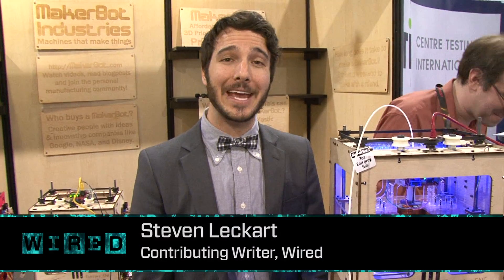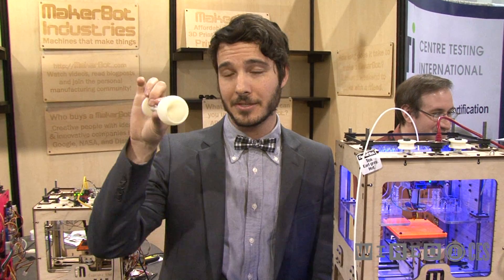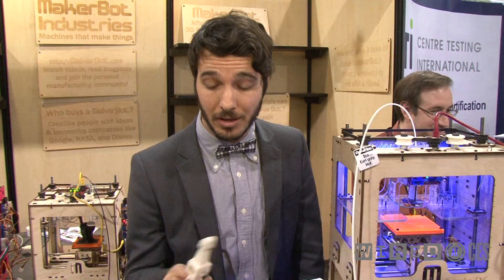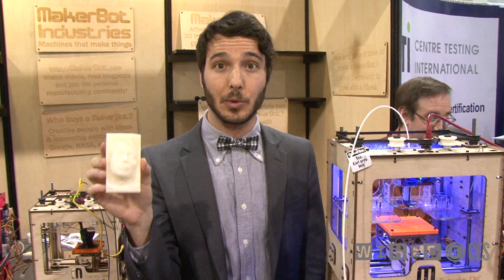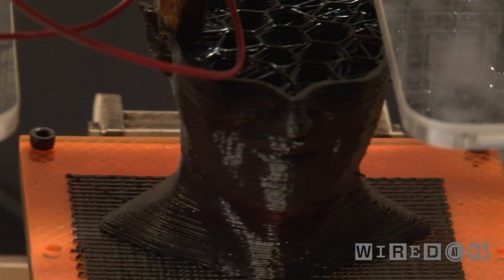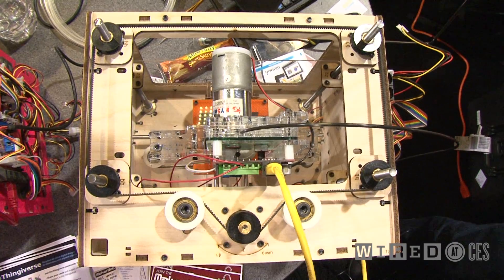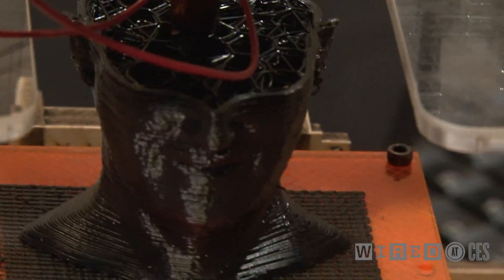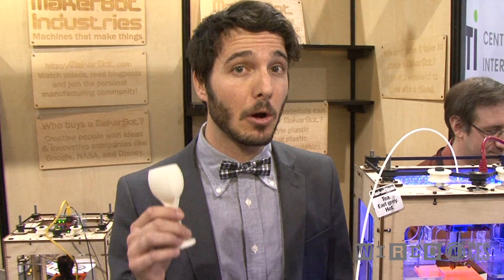Open Source 3-D Printer Turns Designs Into Objects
Wired.com checks out MakerBot's Cupcake CNC 3-D Printer.  Using PLA, ABS, or HDPE plastic, this open source, $950 kit allows the user to fabricate small objects of virtually any shape.